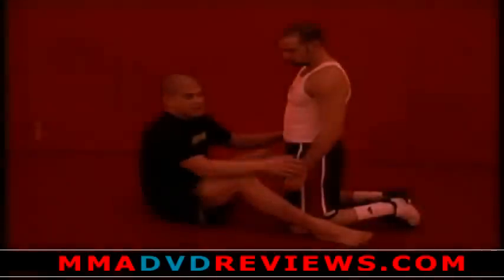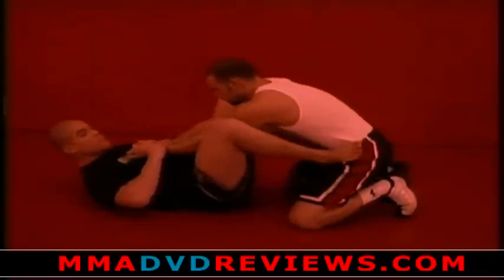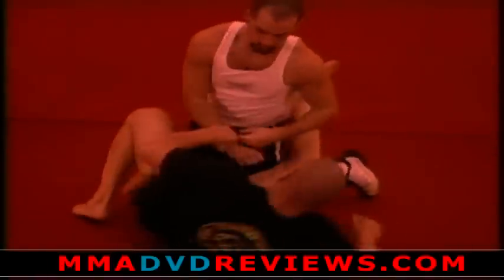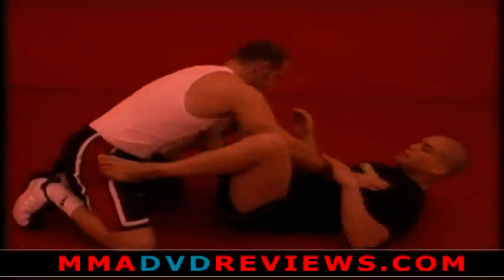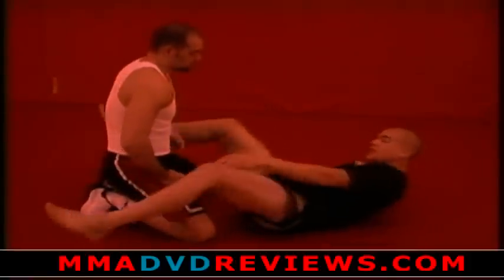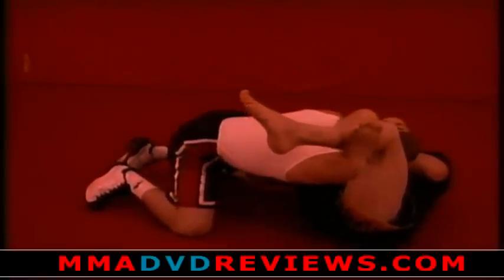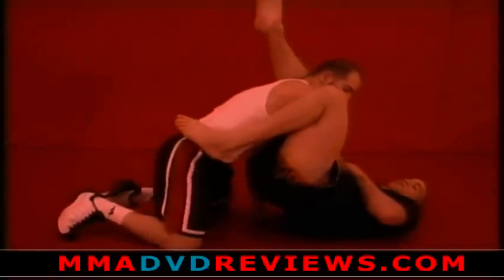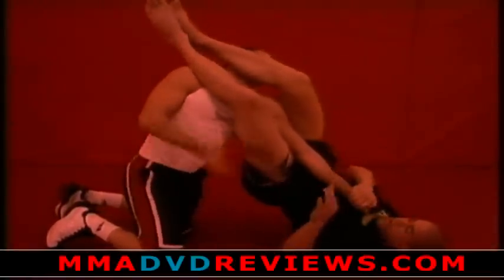Tito Ortiz - MMA Triangle Choke from Guard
for MMA techniques by Tito Ortiz including reviews on his MMA Instructional DVDs